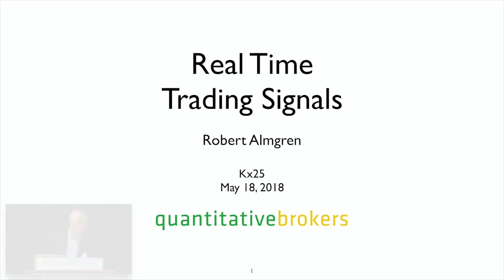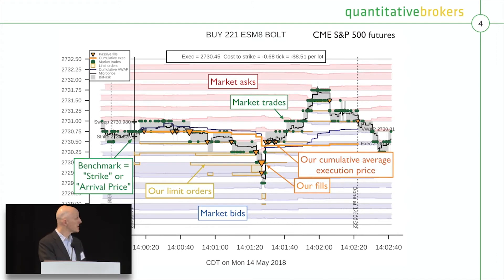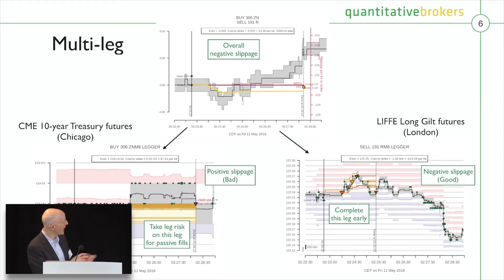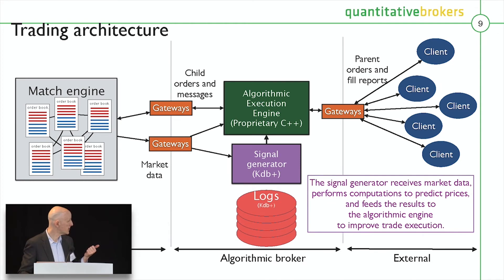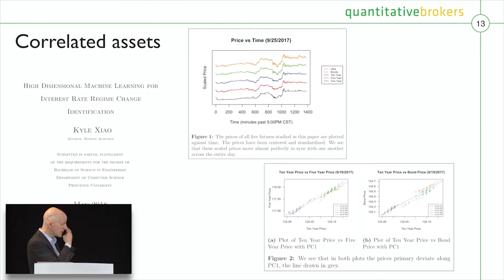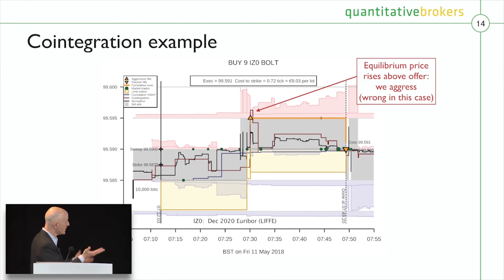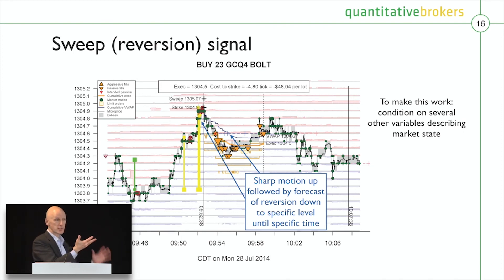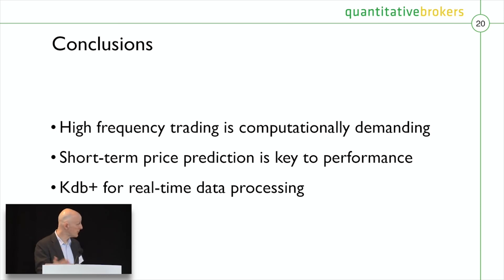Robert Almgren; Real Time Trading Signals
At Kx25, the international kdb+ user conference held in NYC on 18 May 18 Quantitative Brokers co-founder Robert Almgren presented a talk demonstrating the use of kdb+ for observing real-time trading signals. To see his slides go to kx.com/kx25. For more information about kdb+ and Kx technology go to kx.com and code.kx.com.